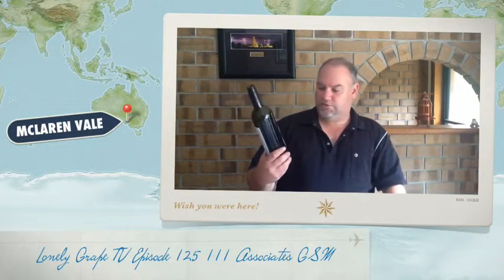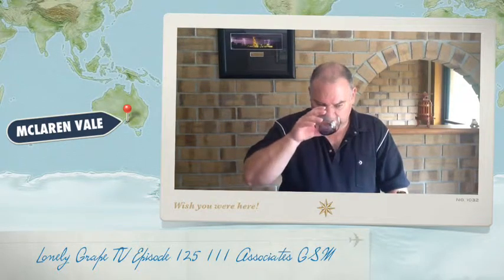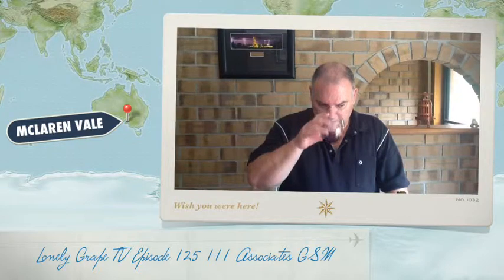LGTV Episode 125 III Associates 2010 GSM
From a newly tried winery 111 Associates have moved their cellar door to Foggo Road.  The GSM blend is one of many good reds.